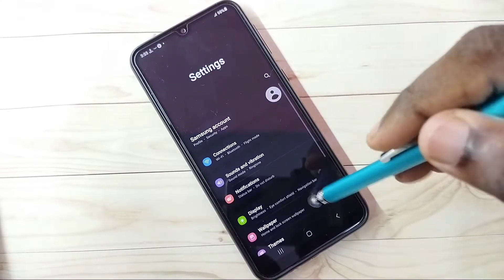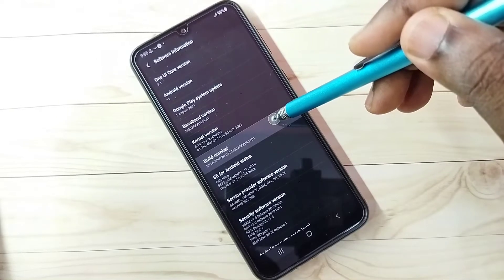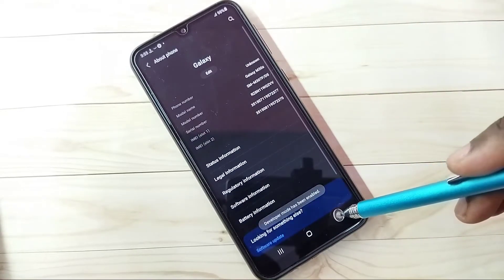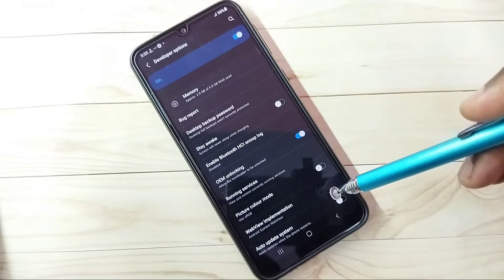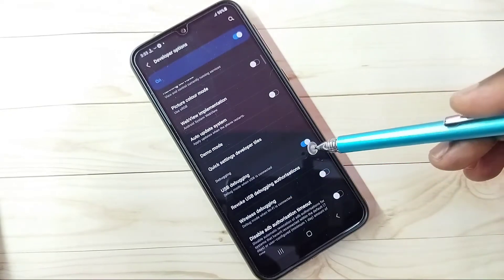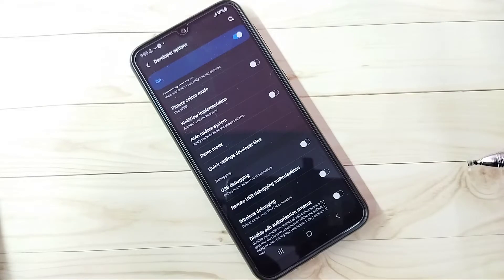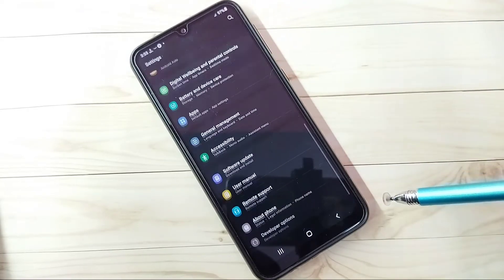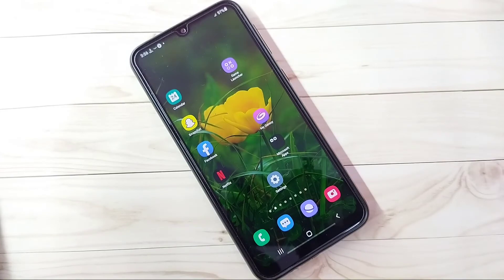Samsung Galaxy M13 5G How to Enable USB Debugging Mode